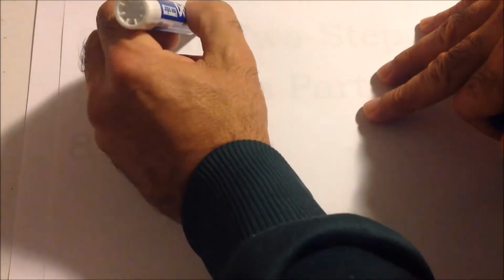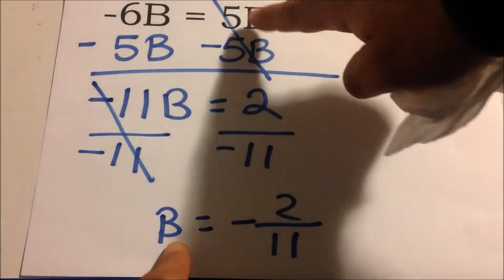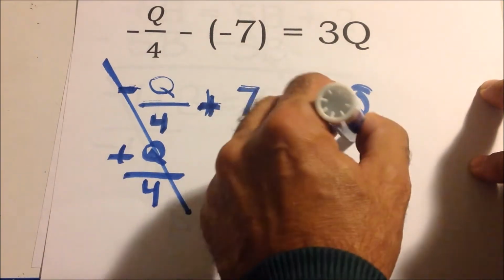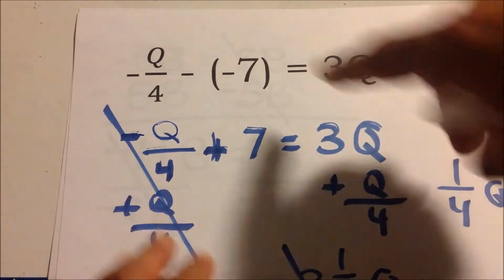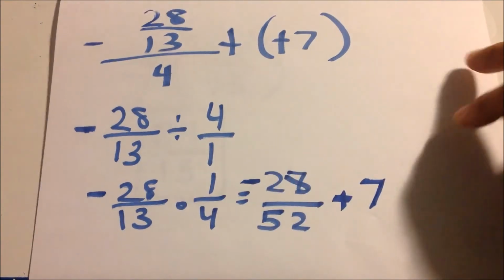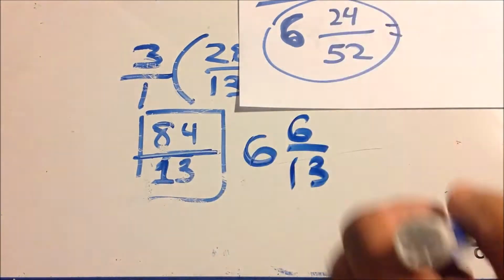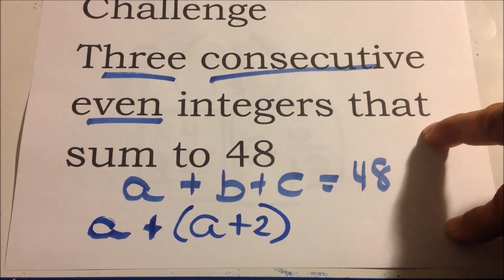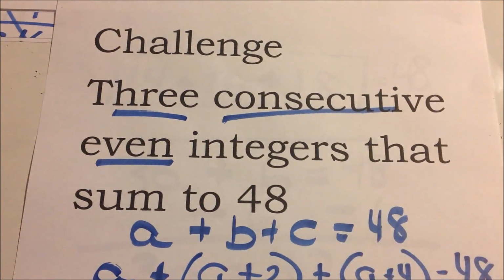Solving two step equations part 2